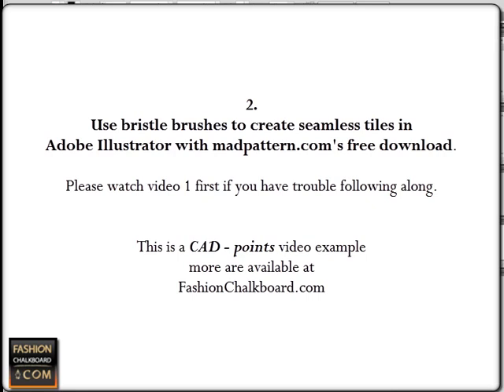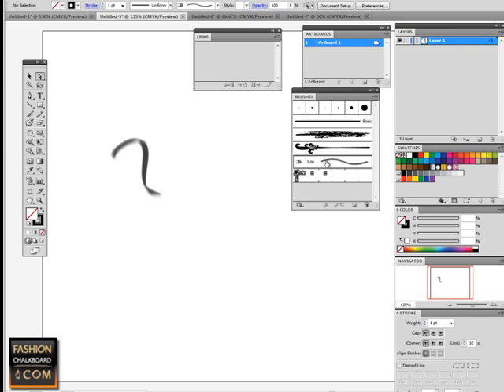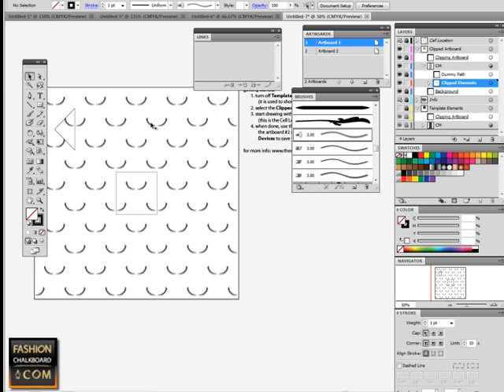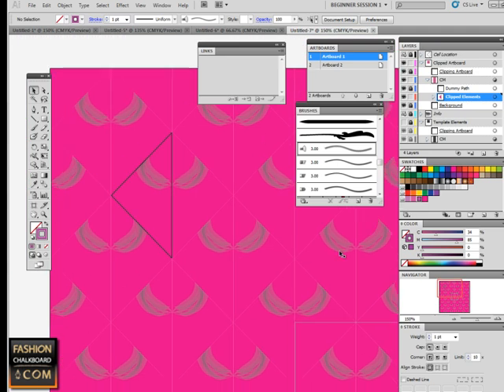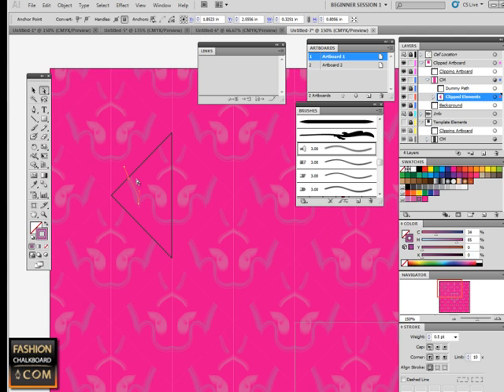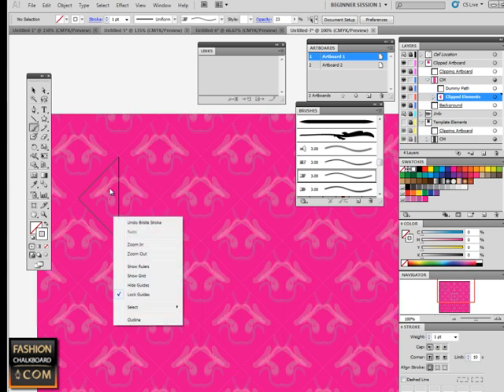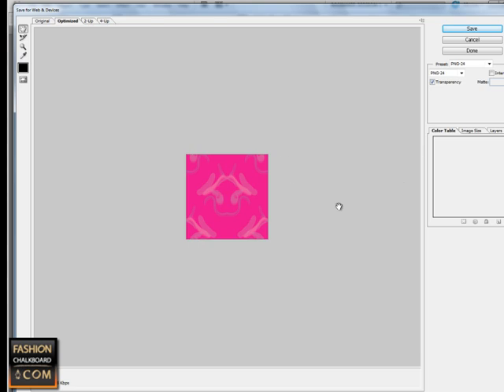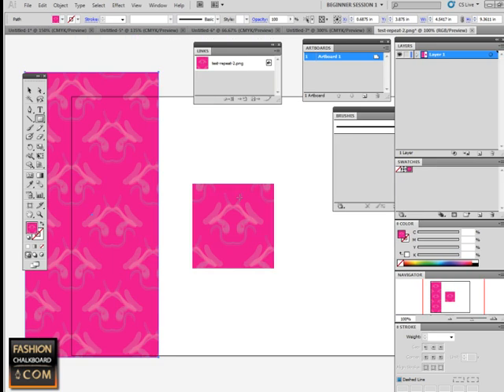Seamless tiles for textiles in Illustrator's briste brushes (CS5) with madpattern 2 of 3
Use bristle brushes to create seamless tiles in

This is a CAD - points video example